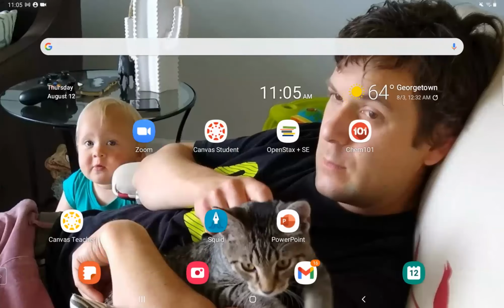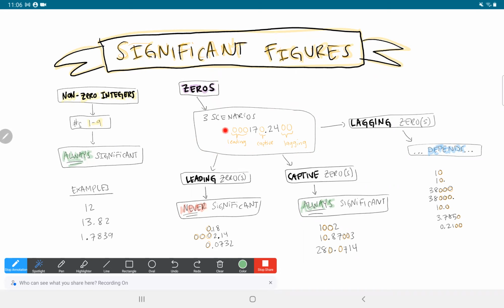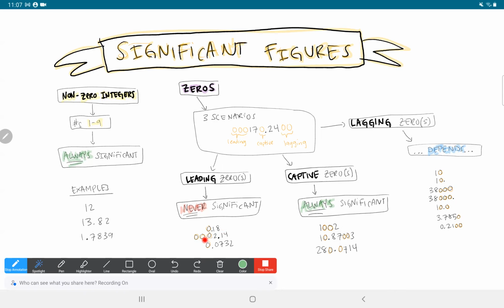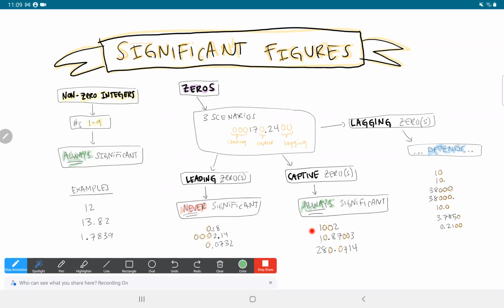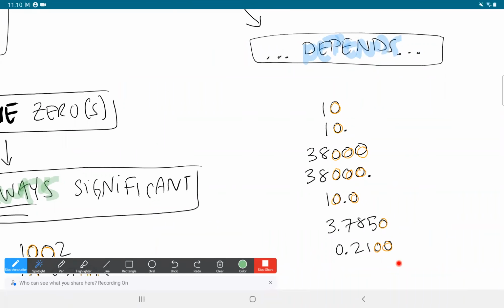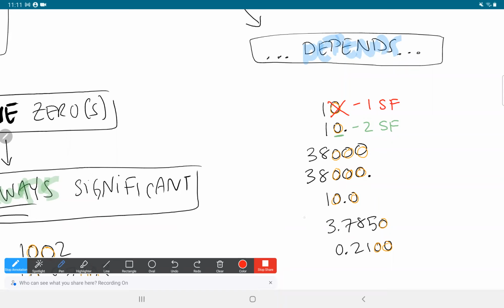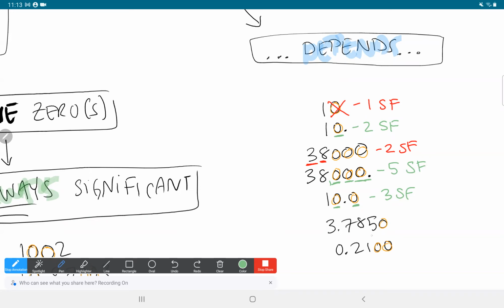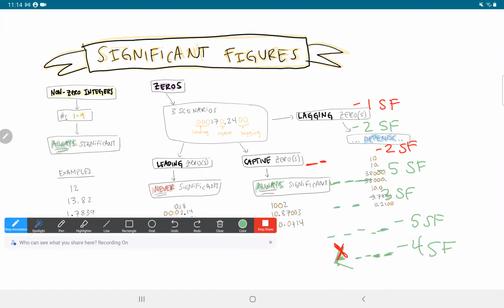CHE111L Significant Figures